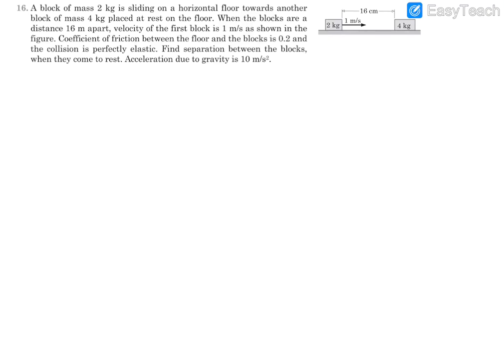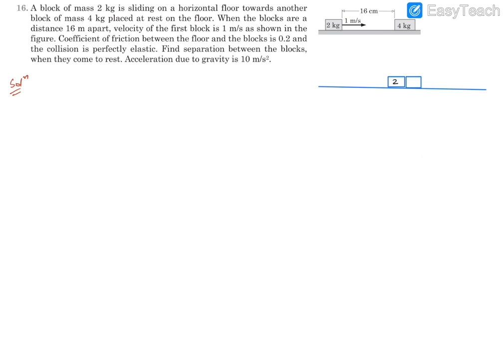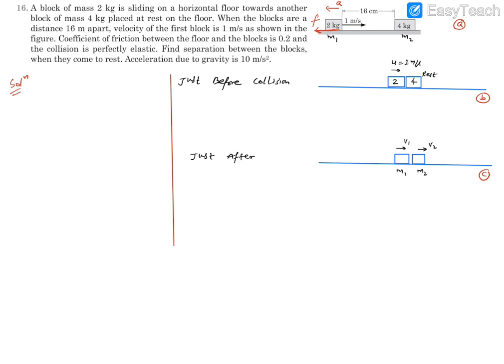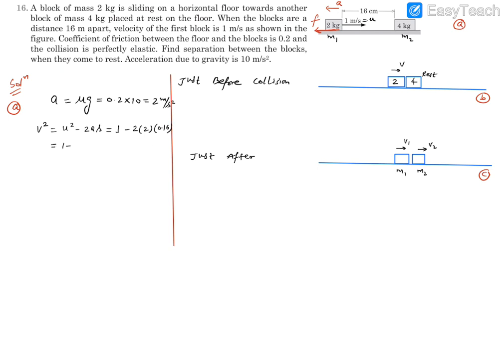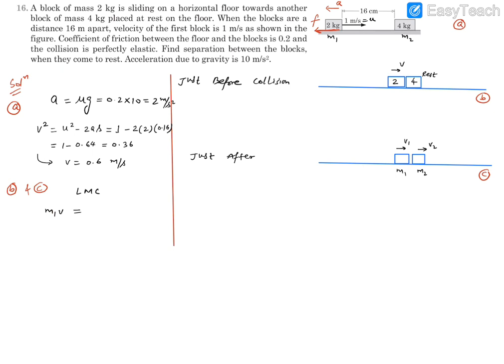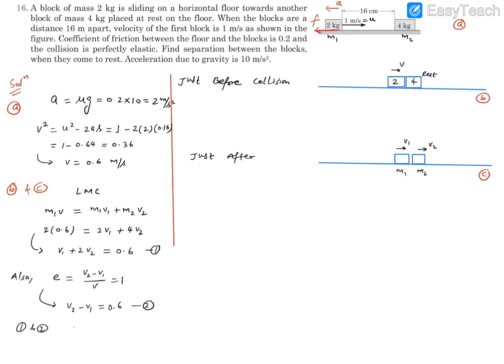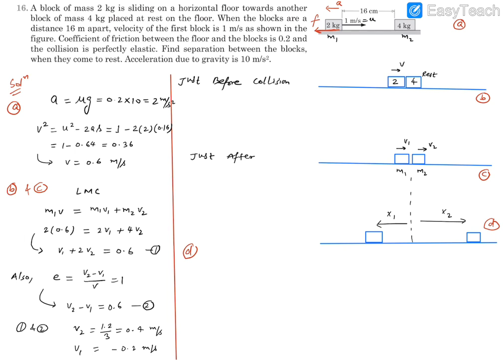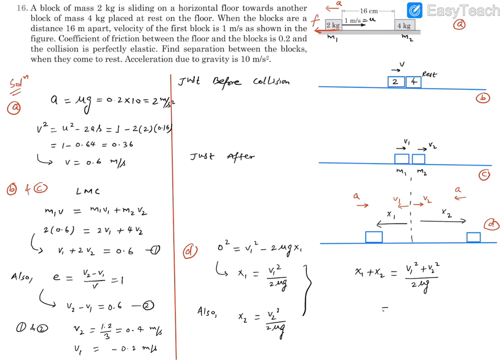Pathfinder Impulse & Momentum, Build Up Your Understanding, Q.16